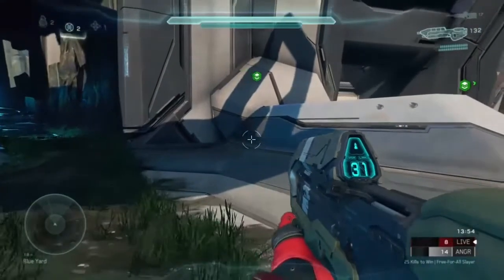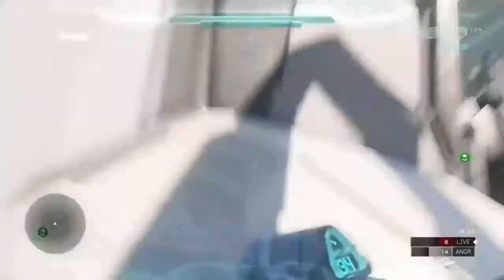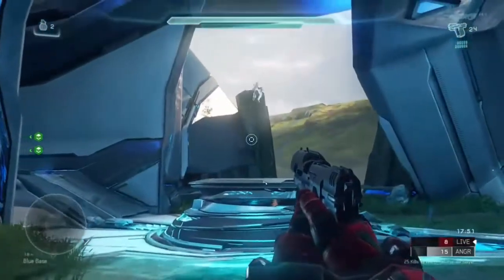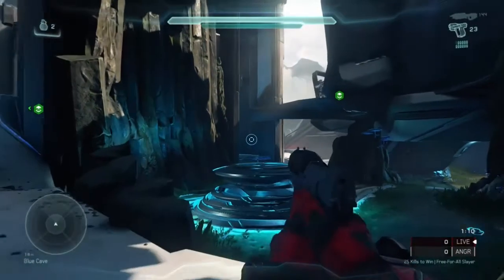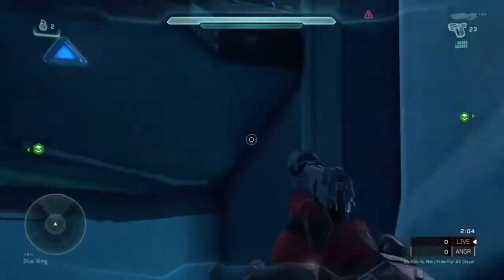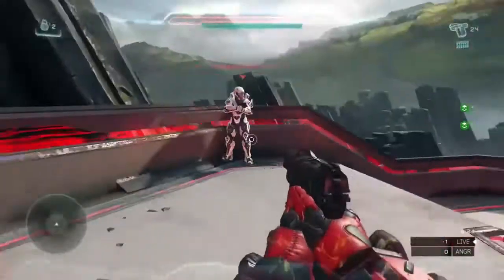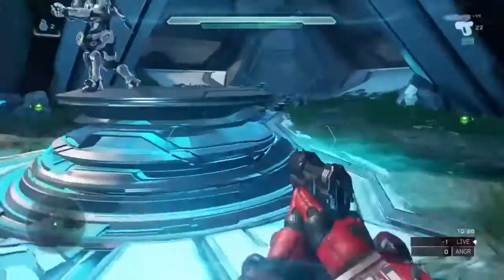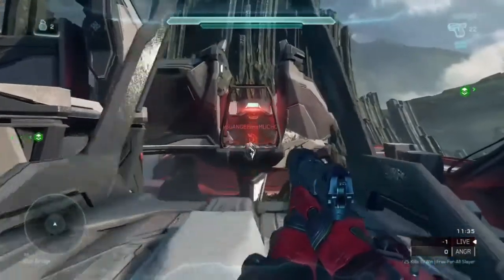How To Go Pro In Halo 5: Guardians (CRAZY MOVEMENT TRICKS) #1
Isaac shows his viewers some crazy movement tips and tricks that can help you get on your road to going pro in Halo 5: Guardians! These are movement mechanics that were built in the game, but not many people know how to do these moves. Big shoutout to "youANGERmeMUCHO" on Xbox One! Without him, I probably wouldn't have made this video as well as I did. If you own Xbox, send him some messages that will cheer up his day! Also, when we hit 1 like, I will post the next video on another map!